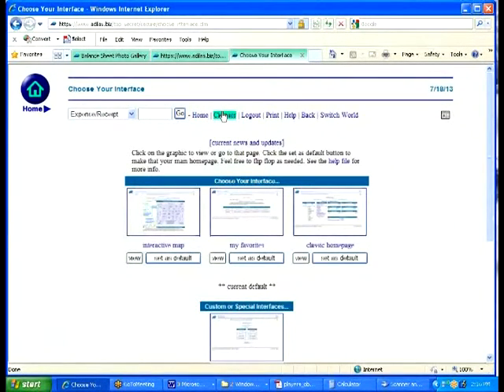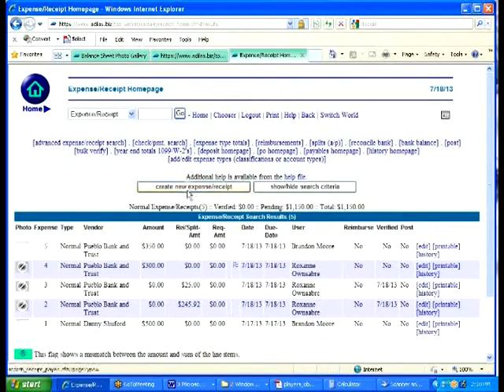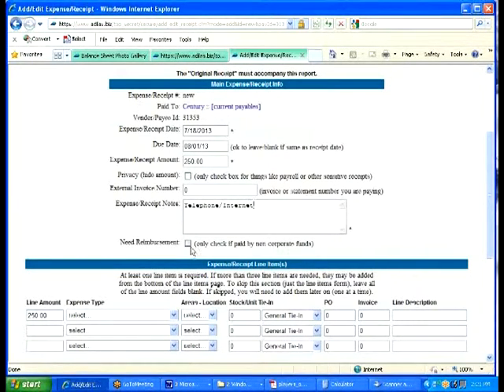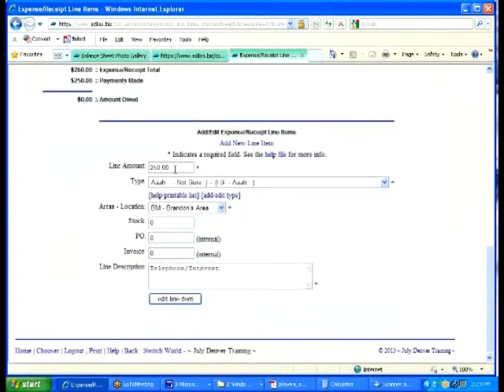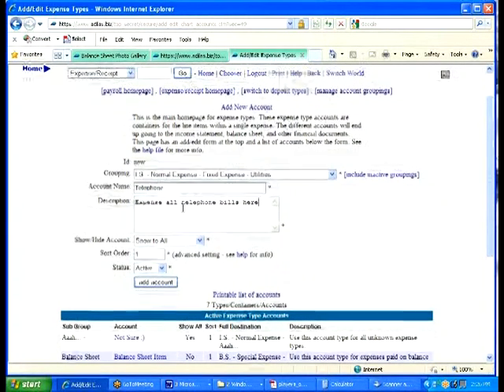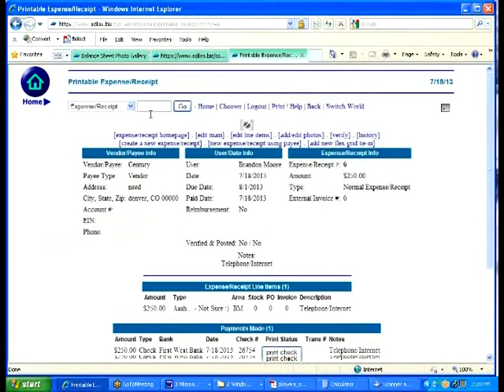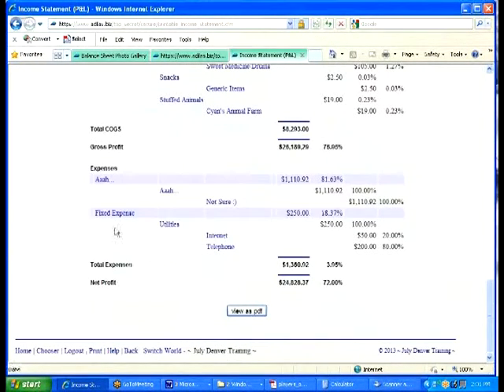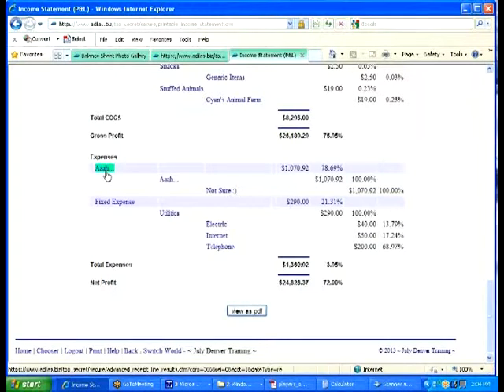Adilas.biz - July 2013 Training - Day 3 Video 8